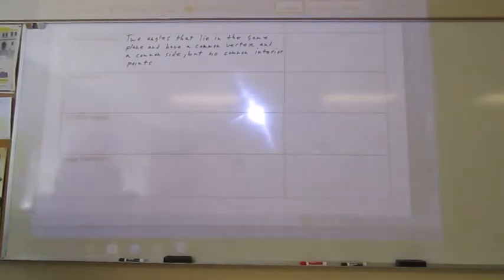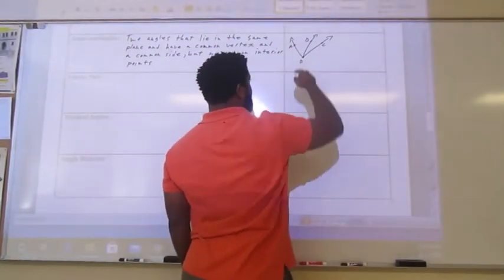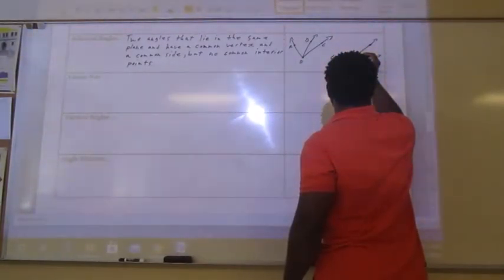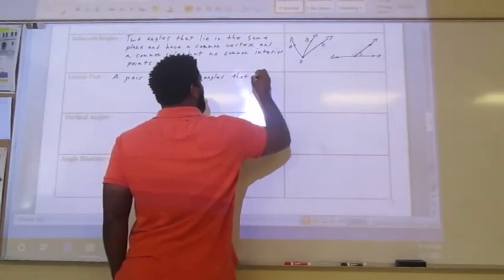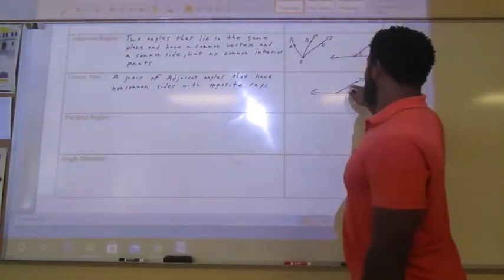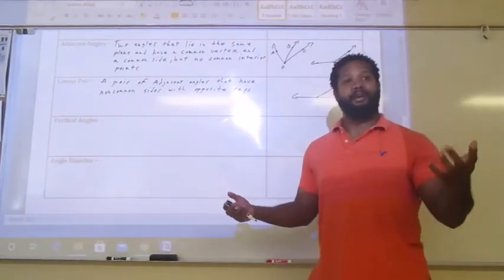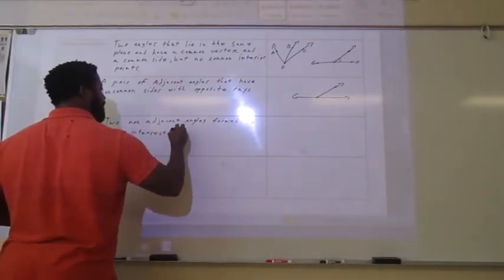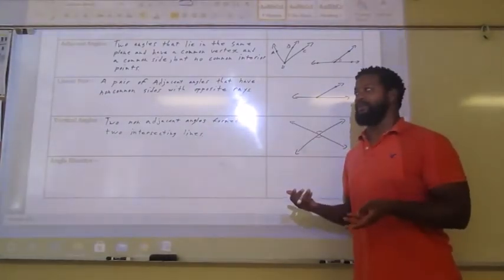Geometry: Intro to Points, Lines, and Planes 4